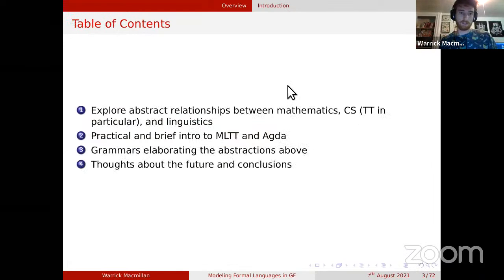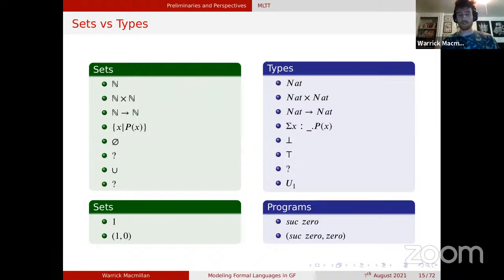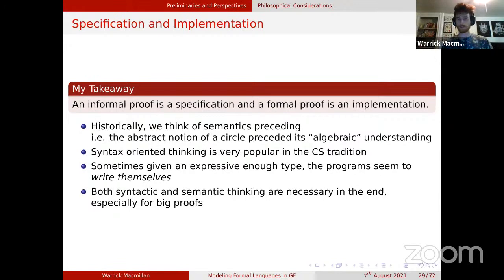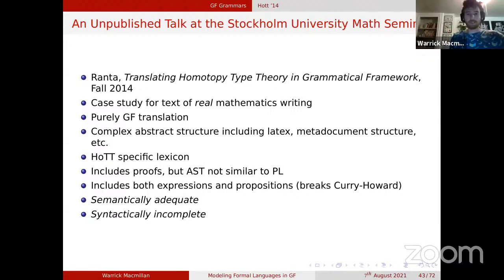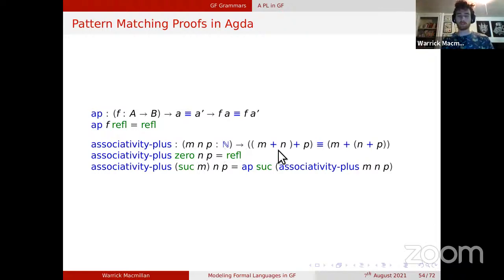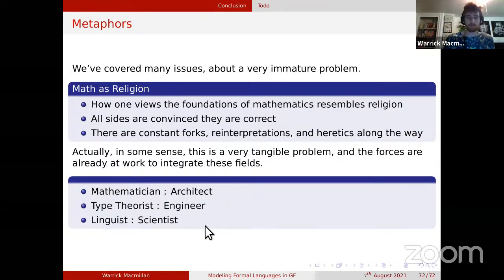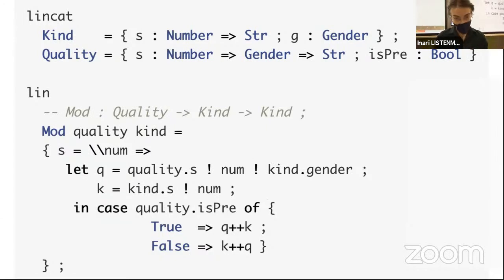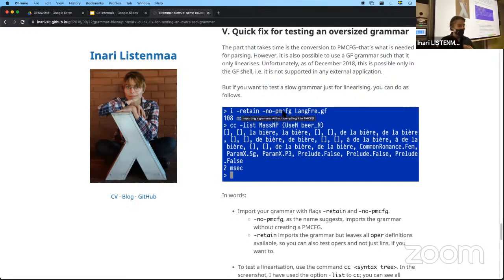7th GFSS - Week 2 (Day 4 - 5 August 2021 AM) - Warrick Macmillan & Inari Listenmaa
First talk by Warrick Macmillan on Formal languages in GF
Second talk by Inari Listenmaa on Internals of GF